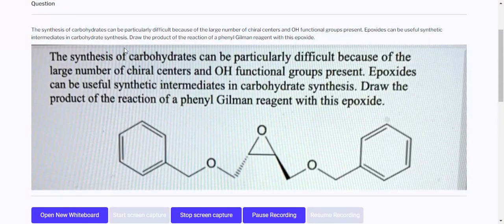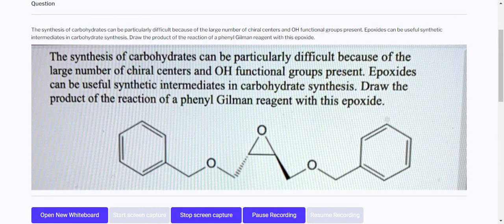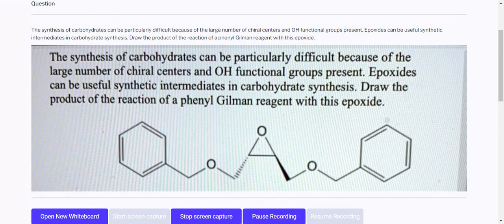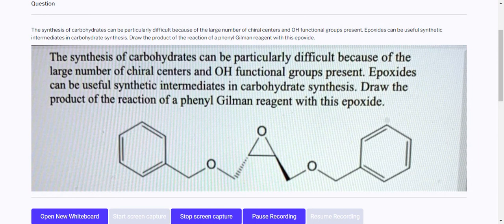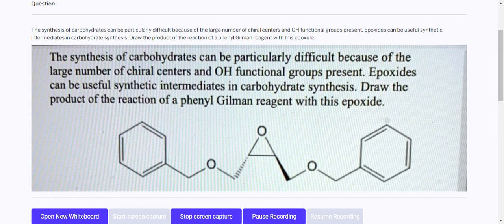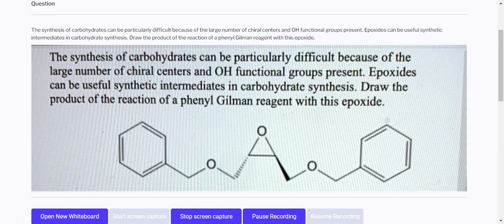The synthesis of carbohydrates can be particularly difficult because of the large number of chiral c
The synthesis of carbohydrates can be particularly difficult because of the large number of chiral centers and OH functional groups present. Epoxides can be useful synthetic intermediates in carbohydrate synthesis. Draw the product of the reaction of a phenyl Gilman reagent with this epoxide